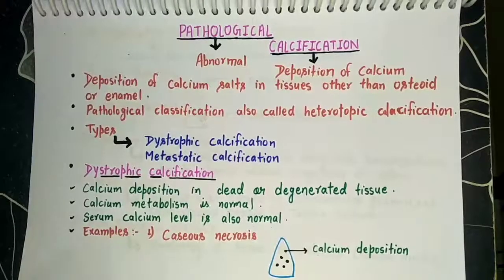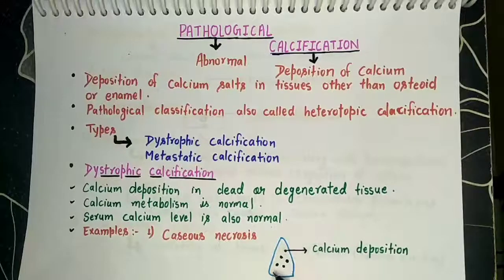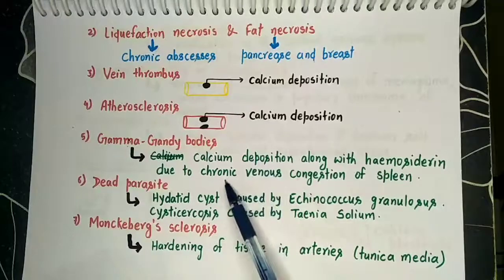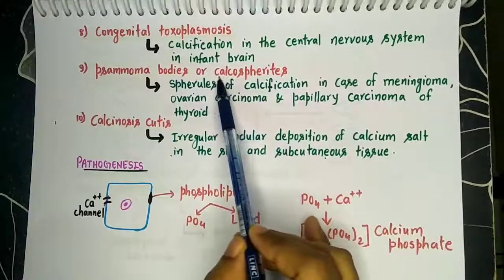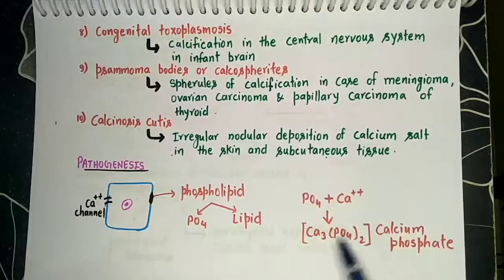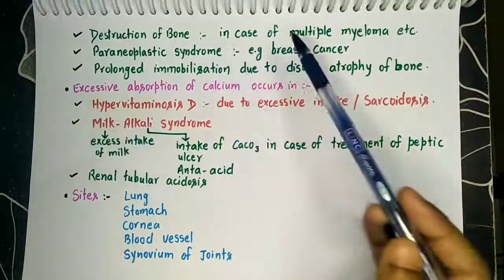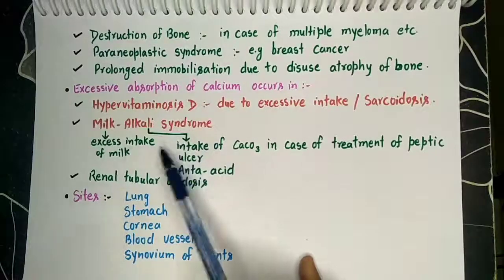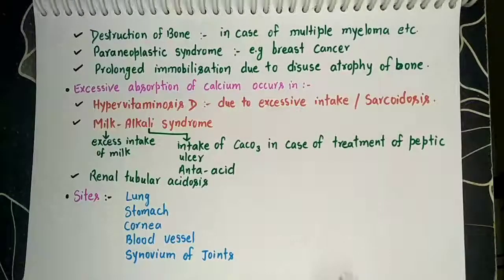PATHOLOGICAL CALCIFICATION || BEST EXPLAINED|| HETEROTROPIC CALCIFICATION ||TYPES || PATHOPHYSIOLOGY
PATHOLOGICAL CALCIFICATION, TYPES, PATHOPHYSIOLOGY...BEST EXPLAINED WHAT IS PATHOLOGICAL CALCIFICATION AND THEIR CLASSIFICATION AND THEIRS PATHOPHYSIOLOGY
TYPES- DYSTROPHIC CALCIFICATION,
             , METASTATIC CALCIFICATION

MONCKENBERG SCLEROSIS
GAMMA-GANDY BODIES
HYPER VITAMINOSIS D

GANGRENE link

APOPTOSIS LINK